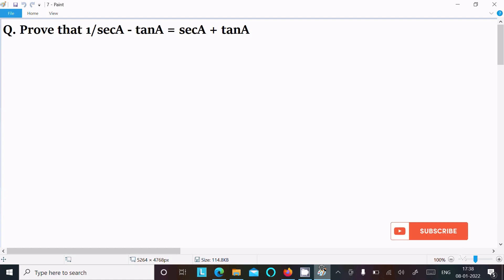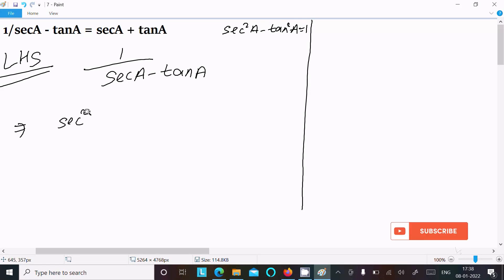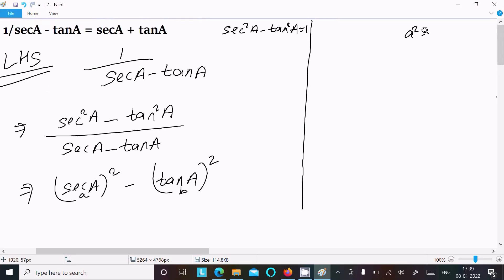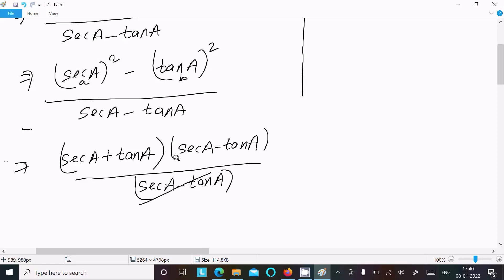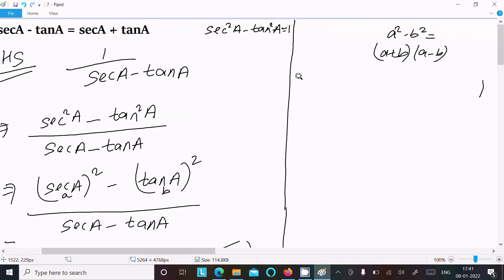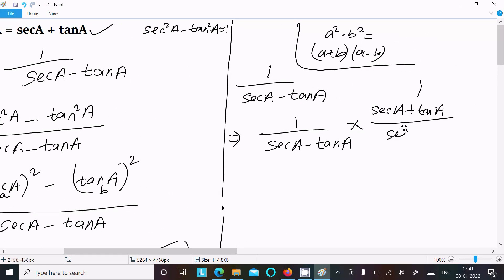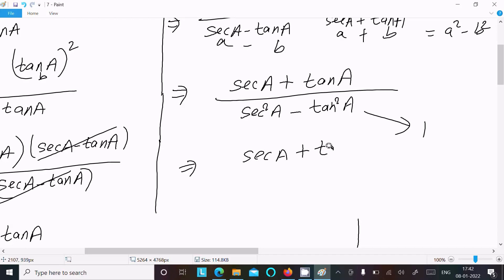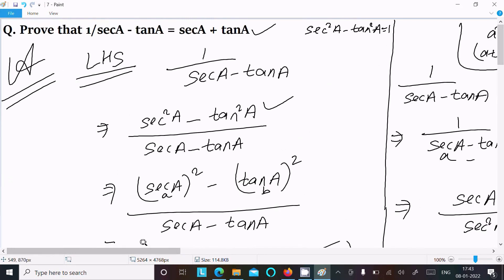Prove that 1/(secA - tanA) = secA+tanA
1/secA-tanA = secA + tanA
Prove. `1/(Sec A+Tana)=Seca-tana`
Prove: 1/secA + tanA = secA - tanA.